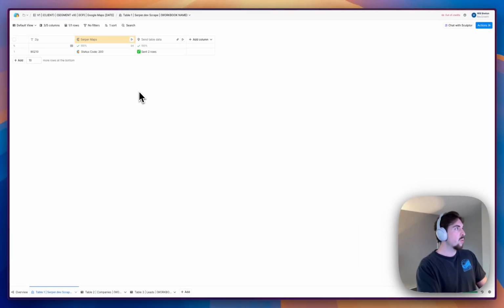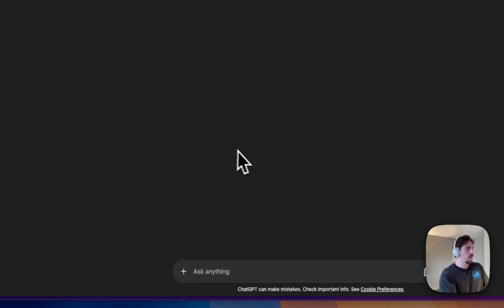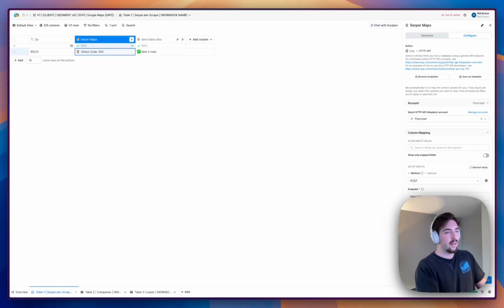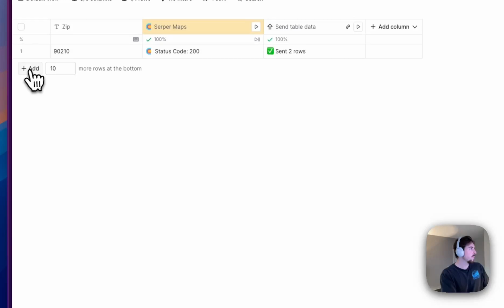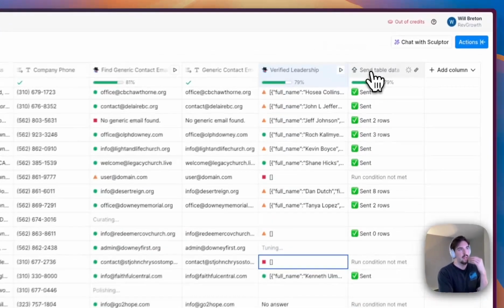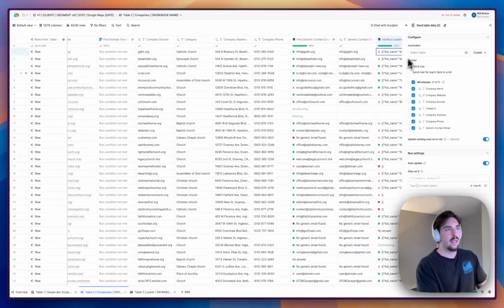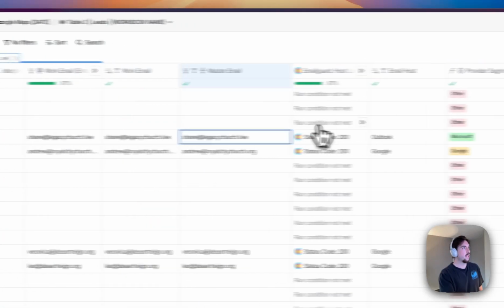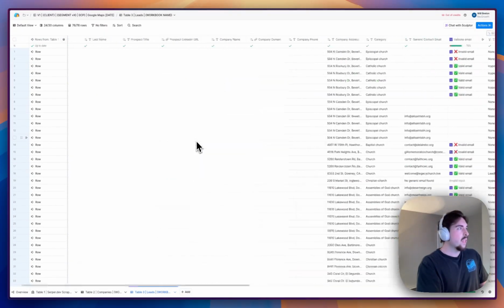How to Scrape Google Maps For Local Lead Generation (Step by Step Clay Tutorial)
In this video, I’ll walk you through the exact workflow we use at RevGrowth to go from Google Maps → Clay and build a full local prospecting system for cold outbound.

You’ll learn how to:
- Connect Serper.dev’s Google Search API to Clay
- Scrape and organize local business data by ZIP code
- Enrich companies with verified domains, owners, and emails
- Auto-send valid leads into a clean “ready-to-send” table

Whether you’re targeting HVACs, solar installers, or gyms - this system lets you pull accurate local data and build complete lead lists fast.

Here's the full Clay template so you can duplicate and customize it for your niche

B2B company looking to scale with outbound?

We'll build you a FREE cold email campaign to start:

- Contact 5k-10k leads in your ICP
- DFY scripting & enrichment
- Launch in 48 hours

Interested? Fill out the form here to start